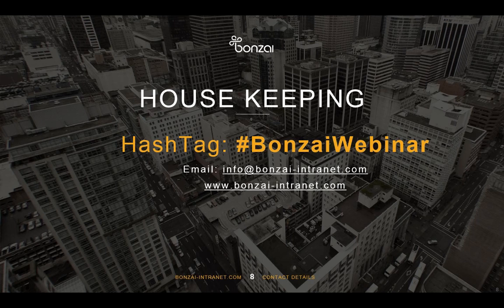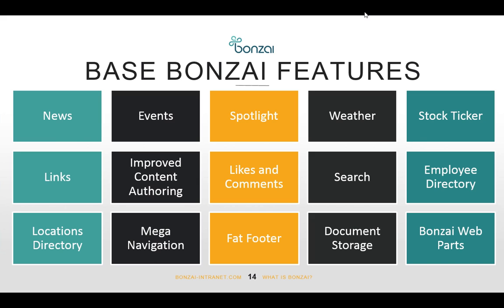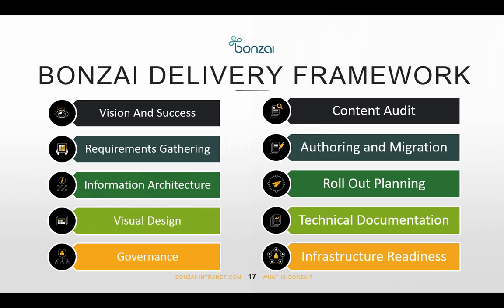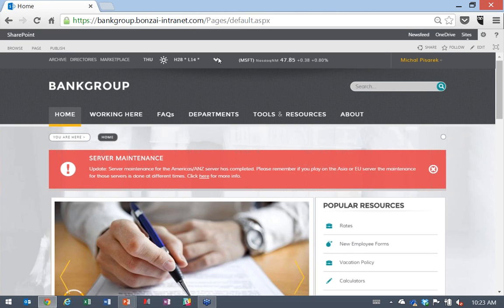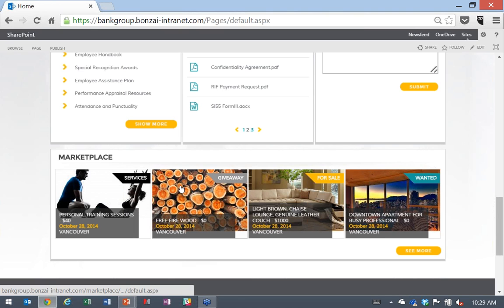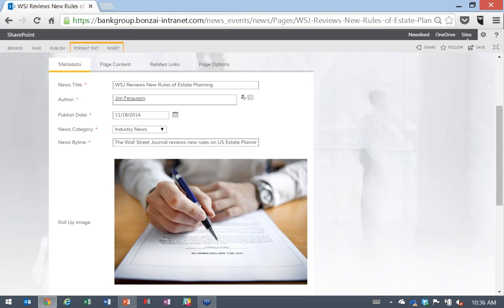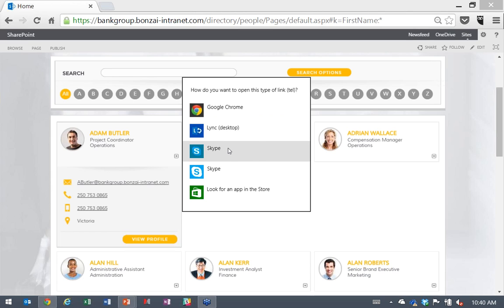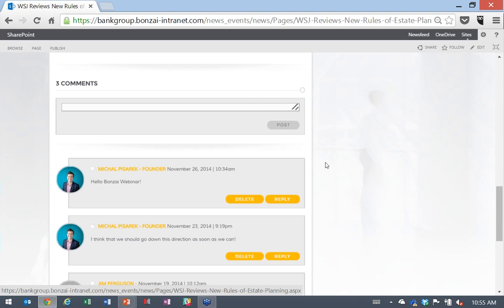Rethinking SharePoint Intranets with Bonzai Webinar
Think there are only two options for launching an intranet on SharePoint -- a costly build from scratch project or installation of a simple template that provides the visual but no functionality? Think again.

We’d like you to meet Bonzai – the pre-built intranet for Microsoft SharePoint 2013 that draws business value out of your SharePoint investment by providing the core Intranet functionality needed by most organizations. Bonzai is the result of a new way of thinking about Intranets on SharePoint and provides a rich set of capabilities at a fraction of the cost of a custom design solution.

During the webinar we will:

• Discuss the core intranet functionality needed by most organizations
• Explain some of the radical thinking around Bonzai
• Show you around Bonzai’s intuitive interface that will finally answer the question of "Can SharePoint be both beautiful and functional?"
• A discussion on your SharePoint Intranet need